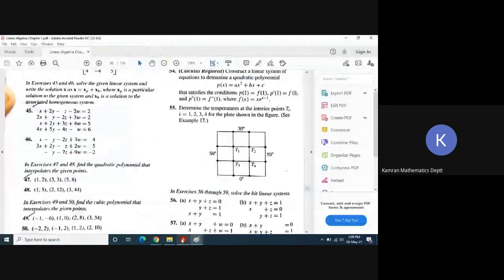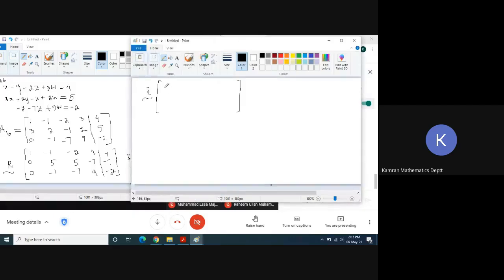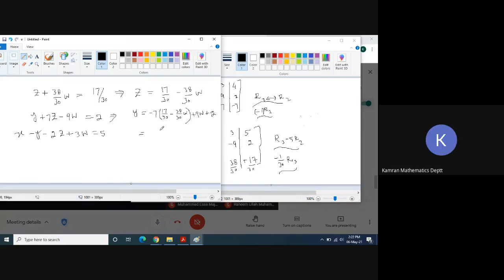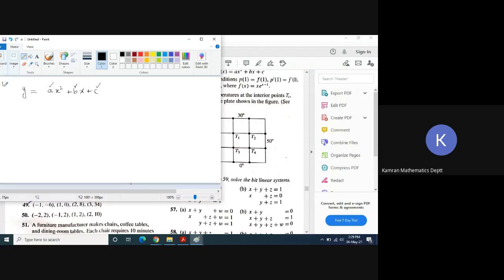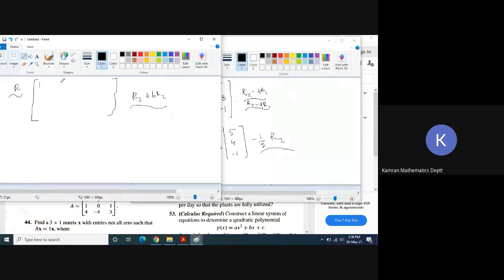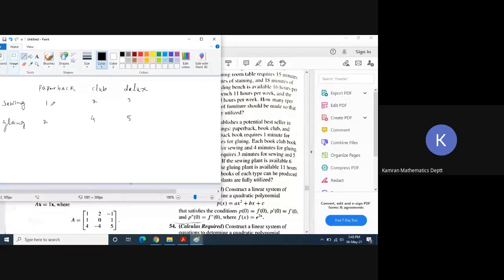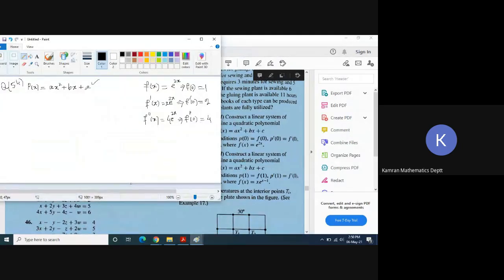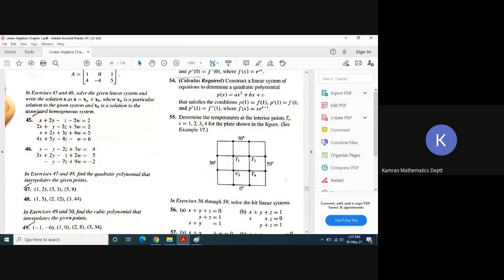LEC 4 CHPATER 1 PART3